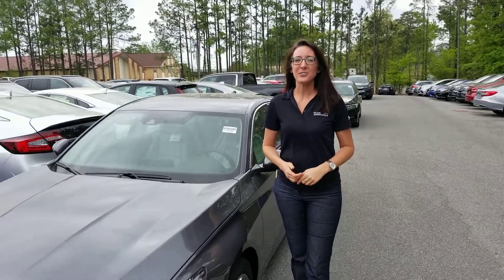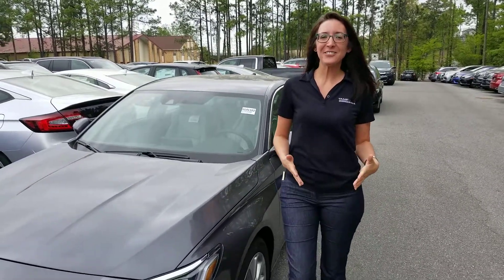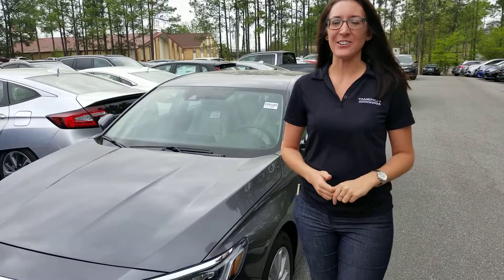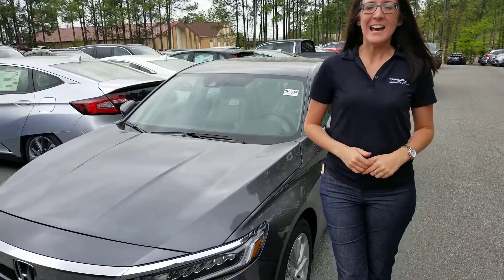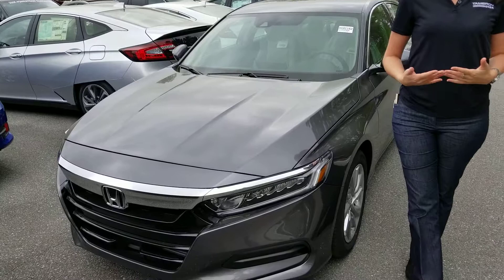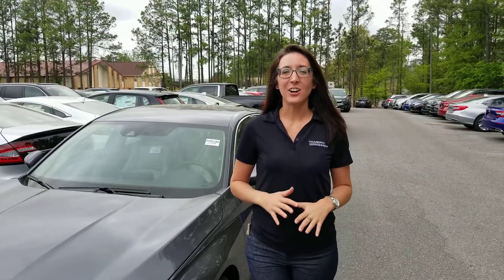2018 Honda Accord for Morgan from Erika Stephens at Tameron Honda